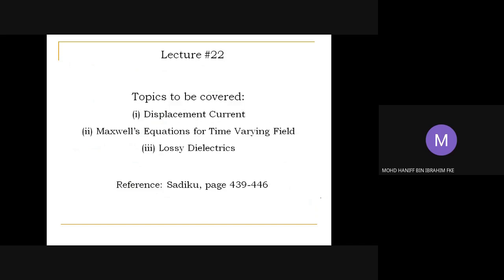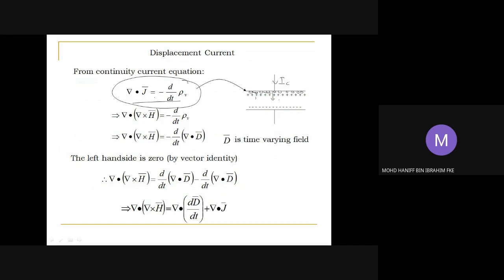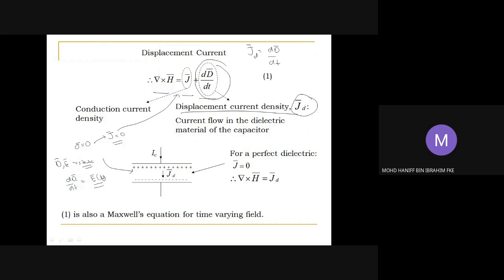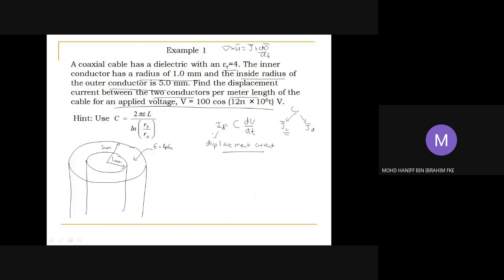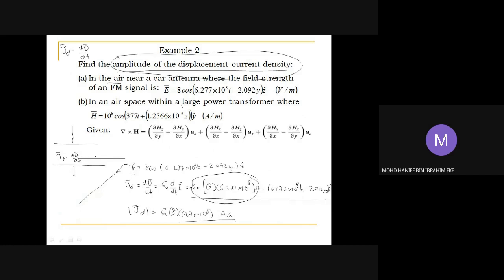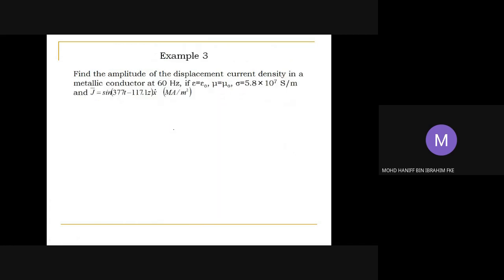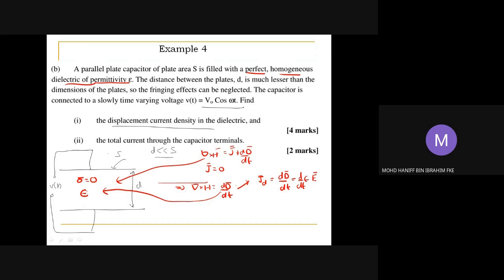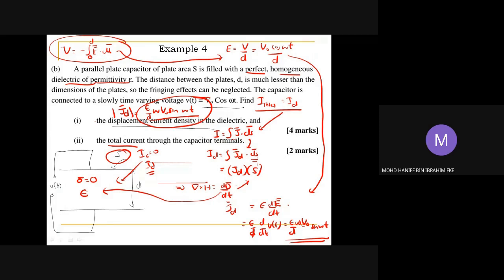EMT W13 (Displacement Current)